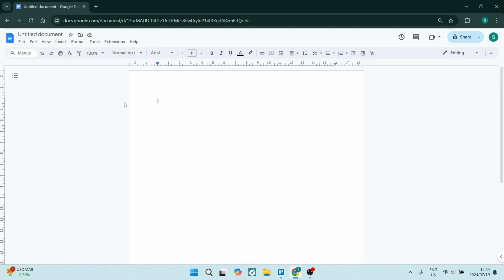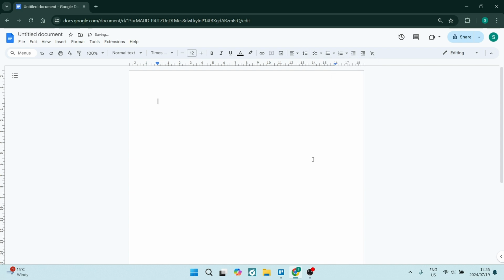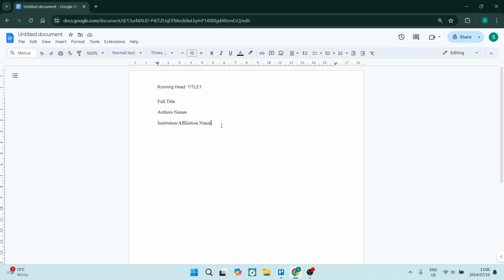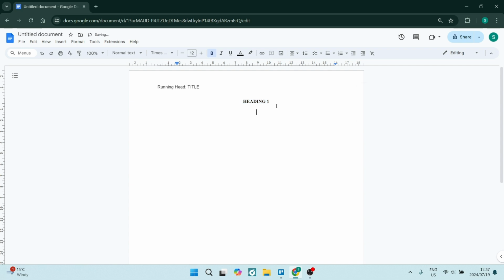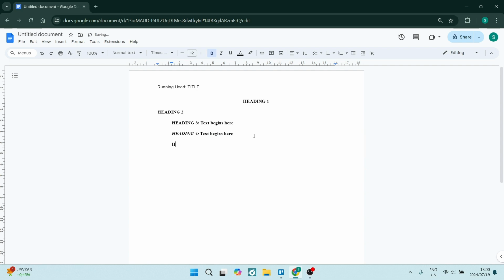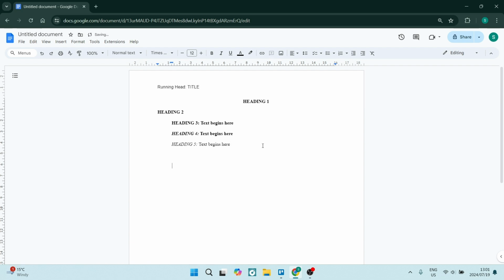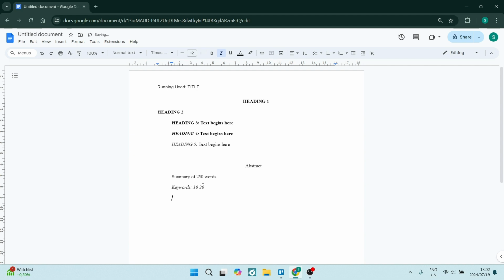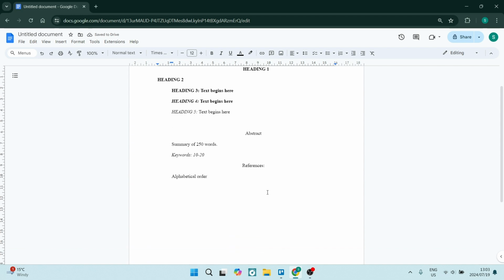How to Format Paper in APA Style in Google Docs | Google Docs Tutorial 2026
This video 'How to Format Paper in APA Style in Google Docs | Google Docs Tutorial' demonstrates how to format an academic paper in APA style using Google Docs. We'll guide you through setting up the page layout, creating a title page, inserting headings, and formatting references to ensure your document adheres to APA guidelines.

Timestamps

Intro – 00:00 – 00:12
Formatting the Page – 00:13 – 01:20
First Page Setup – 01:21 – 02:43
Headings Setup – 02:44 – 05:21
Adding an Abstract – 05:21 – 06:27
Adding References – 06:28 – 07:28
Complete APA Style Google Doc – 07:29 – 07:37